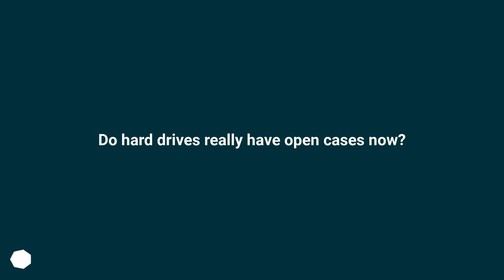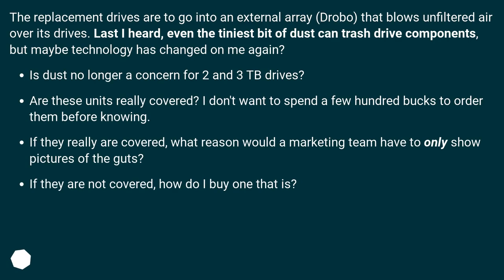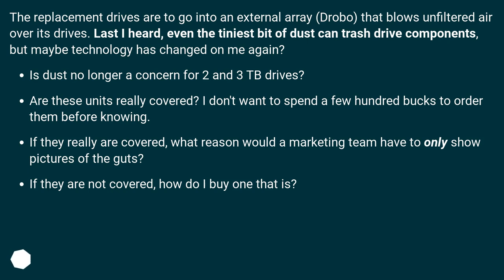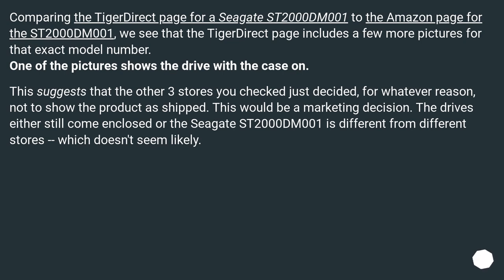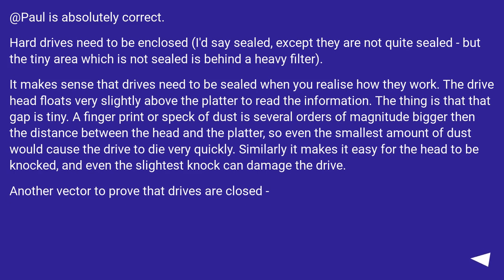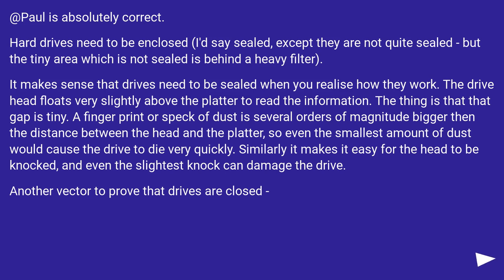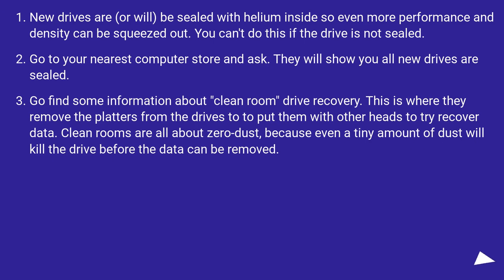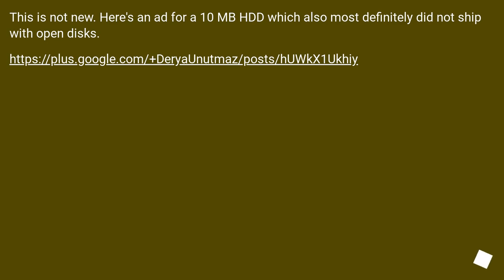Do hard drives really have open cases now?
Chapters
00:00 Question
01:16 Accepted answer (Score 50)
02:02 Answer 2 (Score 134)
02:17 Answer 3 (Score 45)
03:50 Answer 4 (Score 31)
04:29 Thank you